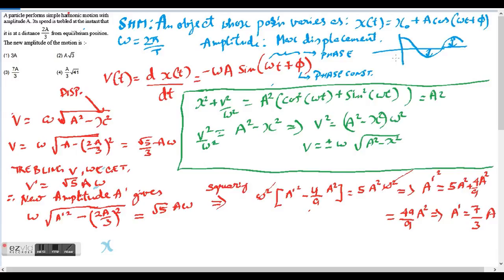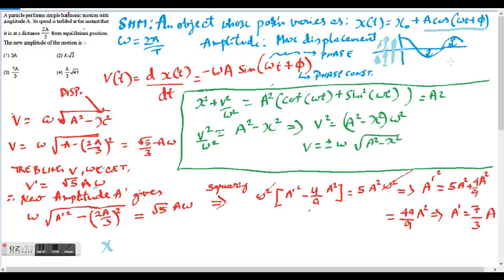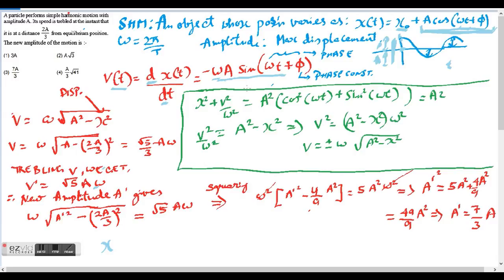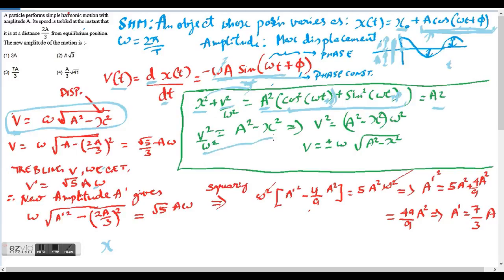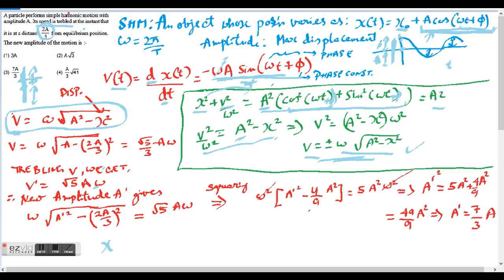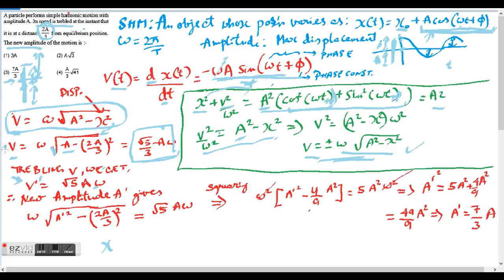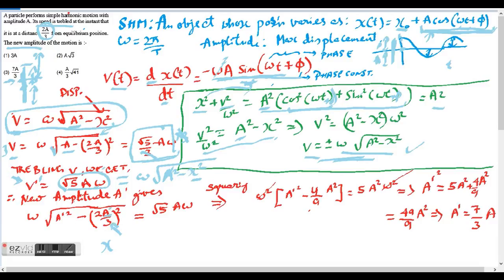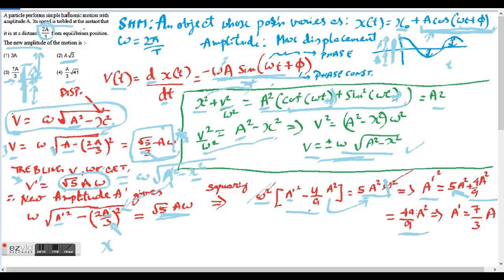q10, jee main 2016 Foundation, SHM, A particle performs SHM...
q9, jee main 2016 with intuition, SHM, A particle performs SHM..., for displacement equation